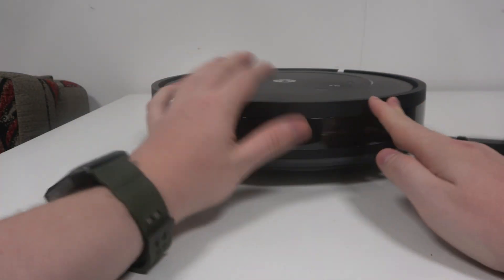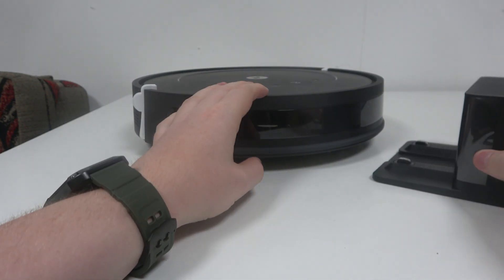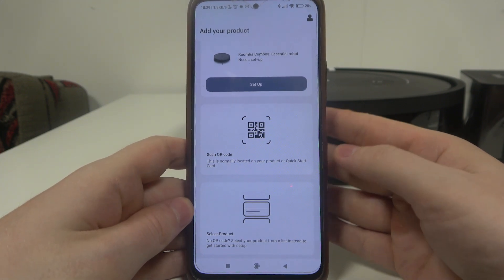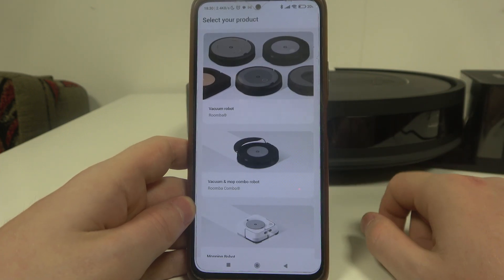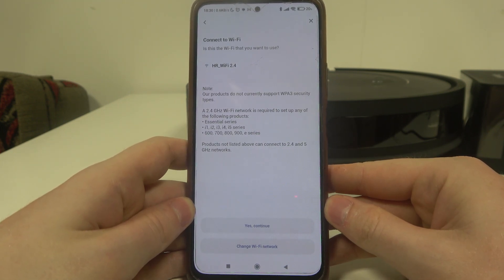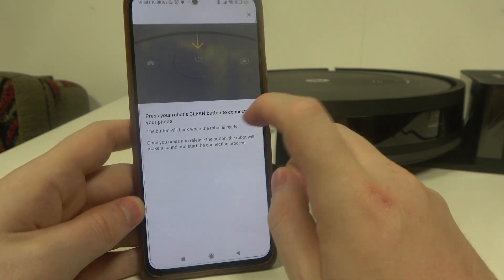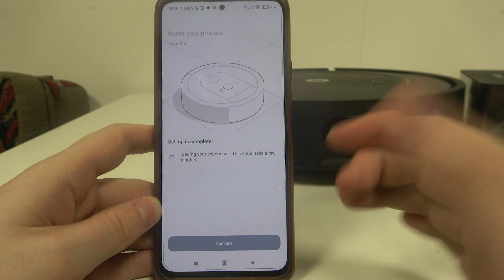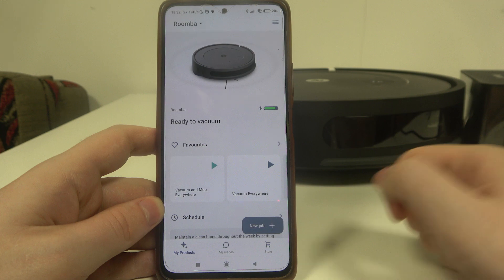iRobot Roomba Essential First Setup & Connecting App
The initial setup and app connection for your iRobot Roomba Essential are key steps in ensuring your robotic vacuum functions seamlessly. This process involves setting up the Roomba on its charging dock, downloading the iRobot Home app on your smartphone, and following the app’s instructions to connect the Roomba to your Wi-Fi network. Once connected, you can customize cleaning schedules, monitor the Roomba’s status, and control its functions remotely. Visit our YouTube channel if you want to knwo more about your iRobot Roomba Essential.

How to Set Up and Connect iRobot Roomba Essential with the Mobile App?
How to Complete the Initial Setup and App Connection for iRobot Roomba Essential?
How to Configure iRobot Roomba Essential and Link to the App?
How to Perform First Setup and Connect iRobot Roomba Essential to Your App?